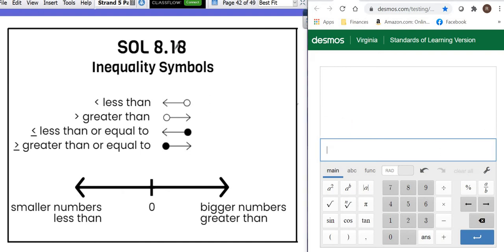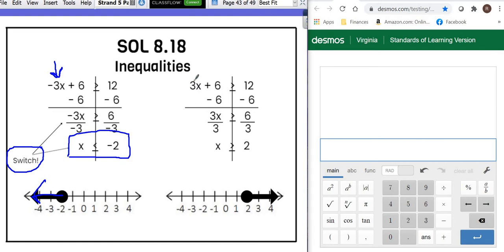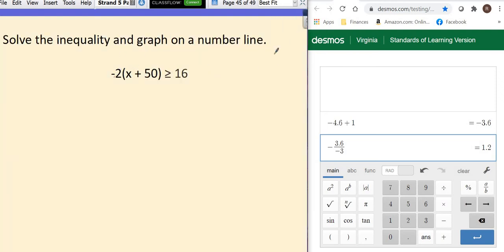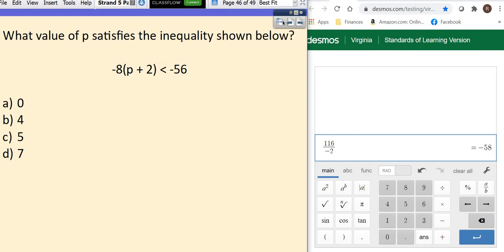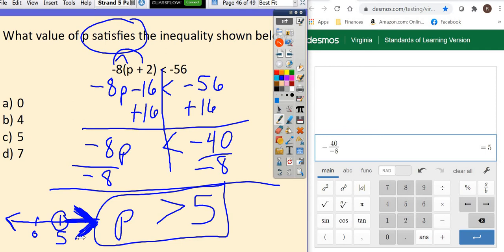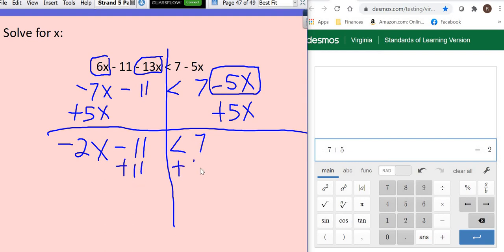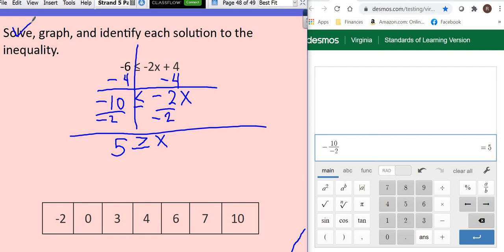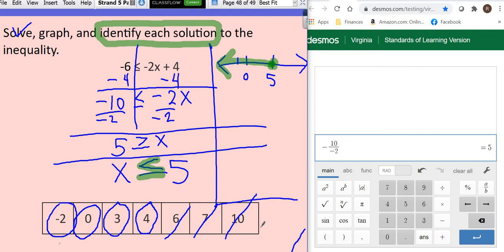SOL 8.18 Inequalities